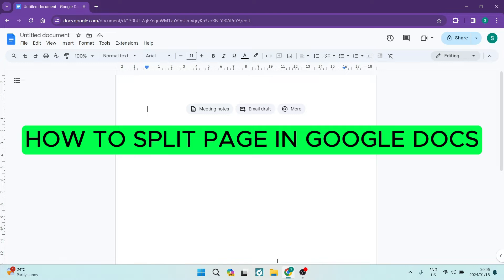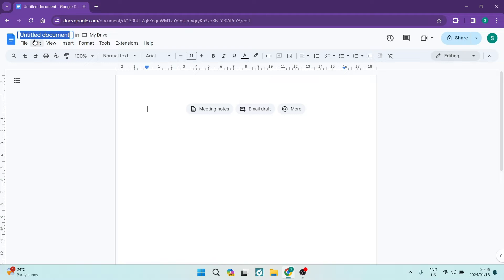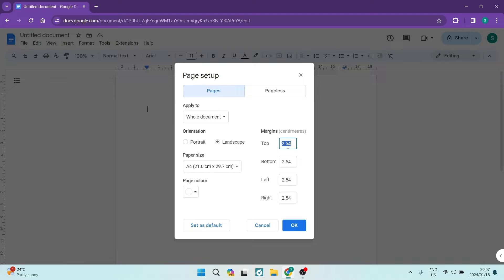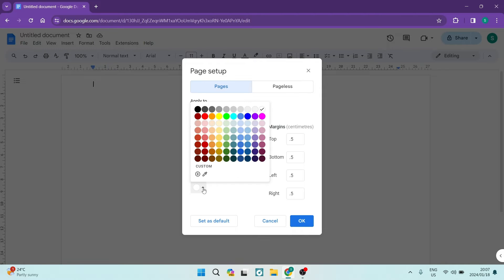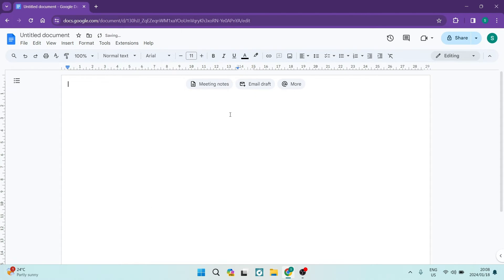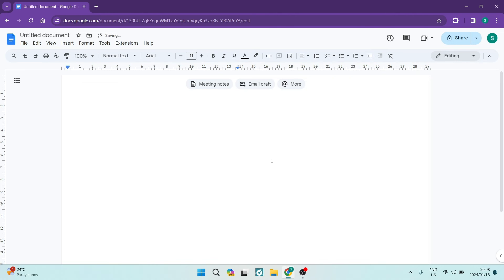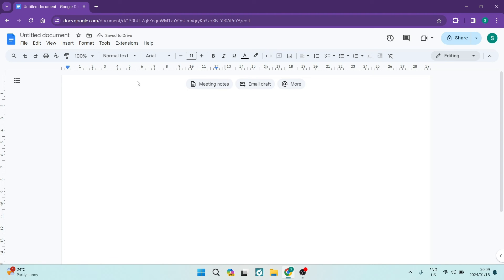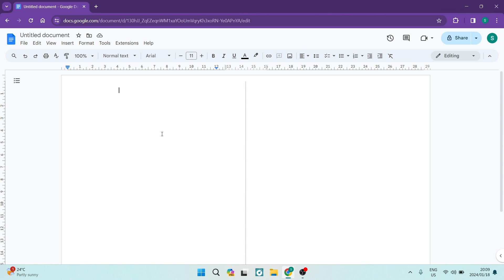How to Split Pages in Google Docs in 2025 | Google Docs Tutorial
In this video 'How to Split Page in Google Docs,' we'll guide you through the process of dividing a page into sections for improved formatting and layout. Splitting pages in Google Docs can be particularly useful when you want to create distinct sections within your document.

Timestamps

Intro – 00:00 – 00:13
Splitting a Google Docs Page – 00:14 – 02:54
Outro – 02:55 – 03:03